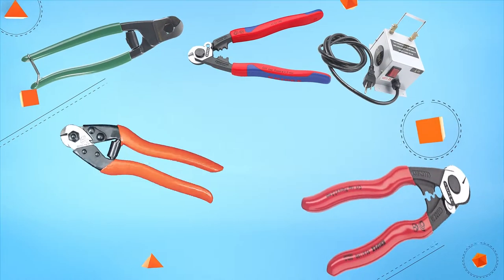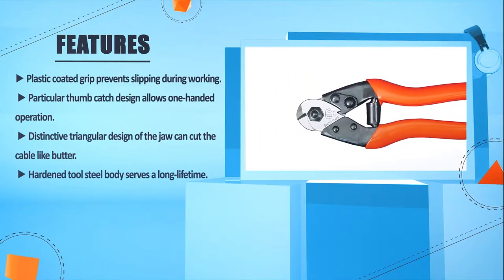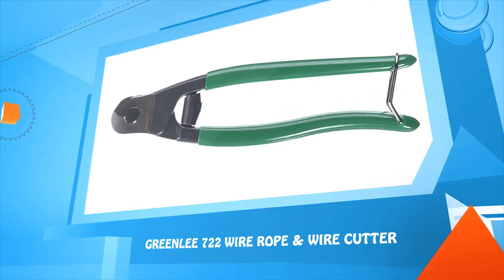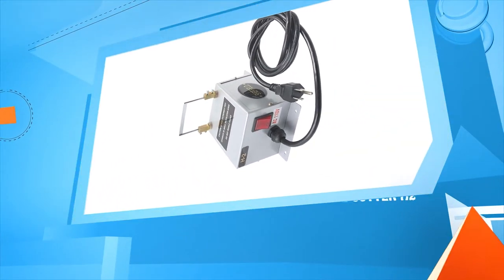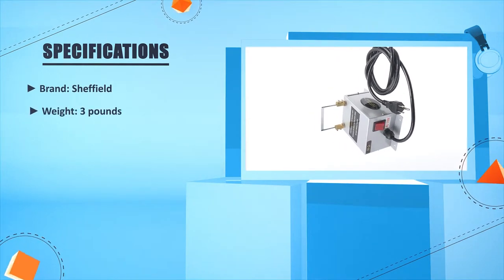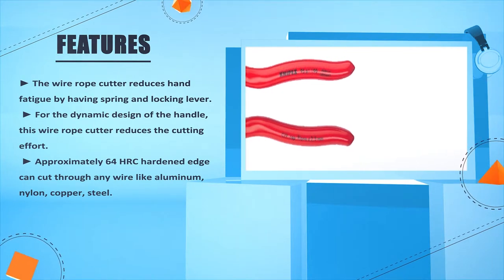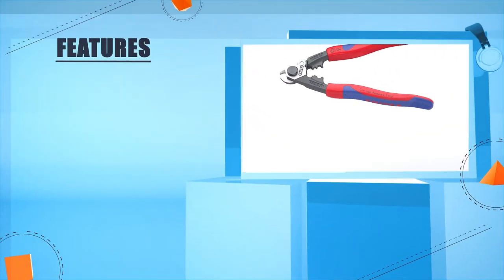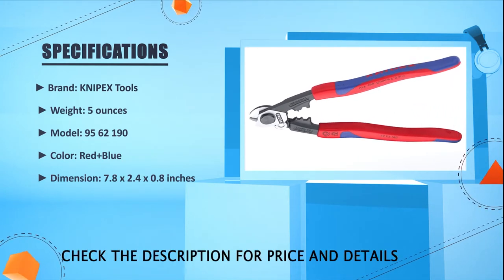Top 5: Best Wire Rope Cutter Reviews In 2024 | Wire Rope Cutter Home Depot (Buying Guide)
✅ Thinking to buy the best wire rope cutter? This video will inform exactly which are the best budget wire rope cutter on the market today.

⬇️Click SHOW MORE⬇️

Knipex Wire Rope Cutters [Amazon]
Felco C7 [Amazon]
Greenlee 722 [Amazon]
Sheffield Bench Rope Cutter; [Amazon]
KNIPEX 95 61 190 [Amazon]

We have an expert team researching continuously to let you know which are the best wire rope cutters on the market today.

We aim to save your valuable time and money, so we’ve listed down some of the wire rope cutters in 2024.

Our experts consider the wire rope cutters’ overall performance, design, usability, and features, then compare them with the price to find out the best budget wire rope cutters for you.

If you have already used wire rope cutters or you want to suggest us a better wire rope cutter that we didn’t mention in this video wire rope cutter list, please don’t hesitate to inform us. We will accept your suggestion cordially and add that to our next 5 best wire rope cutters 2024 list.

Don’t miss this in-depth review on top 5 best wire rope cutter for the money, and enjoy your first or new wire rope cutter buying.